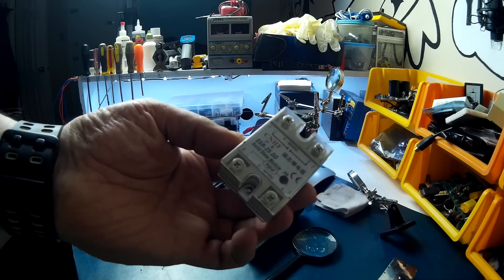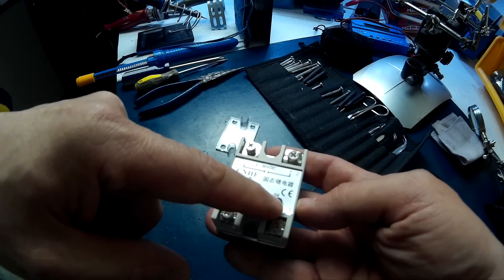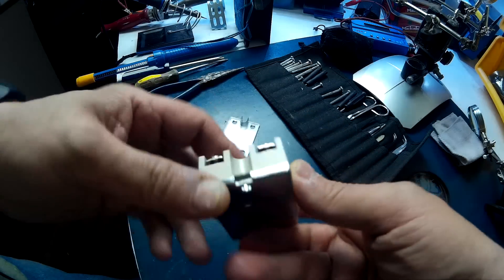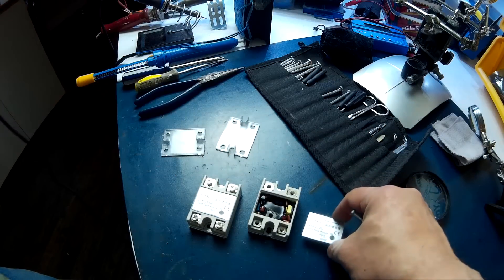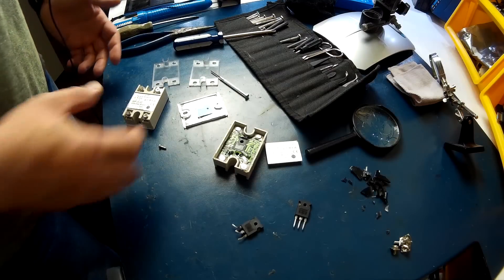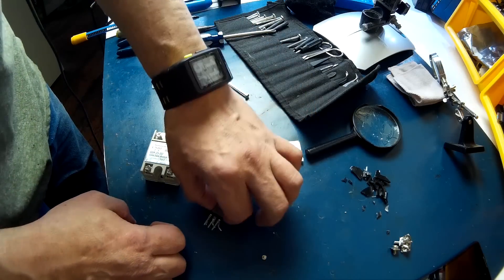25A Solid State Relay. (SSR modification 30amp to 50amp )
dc version